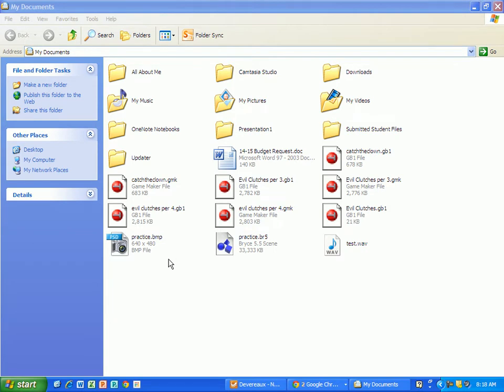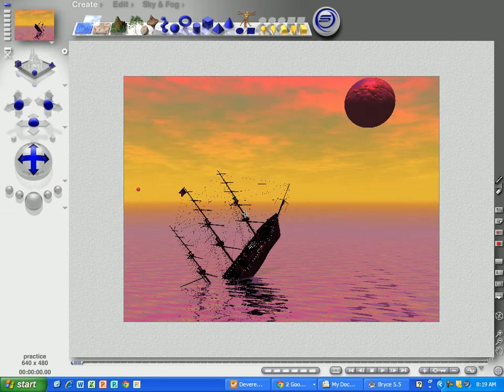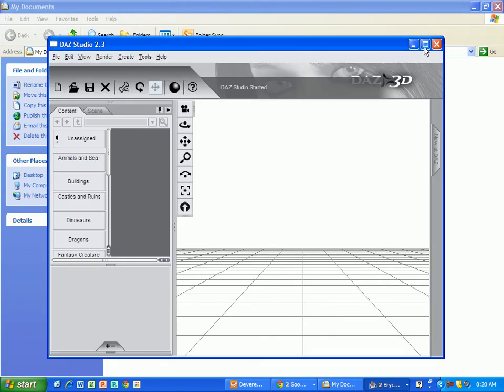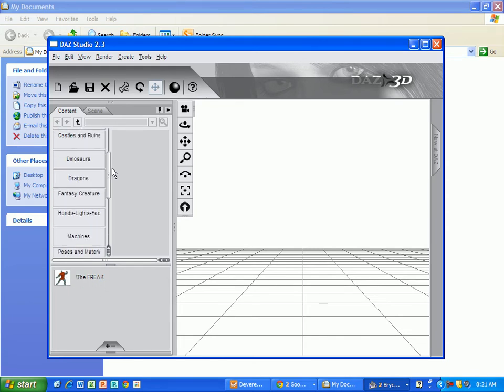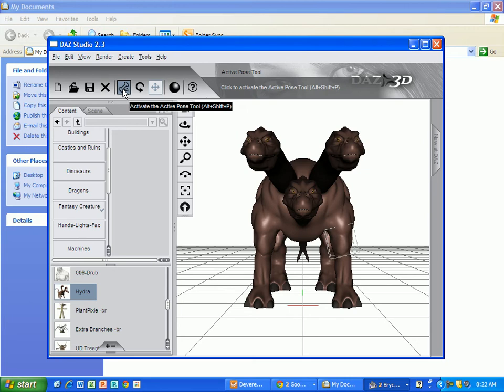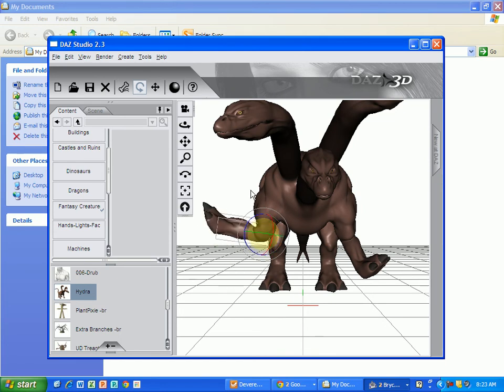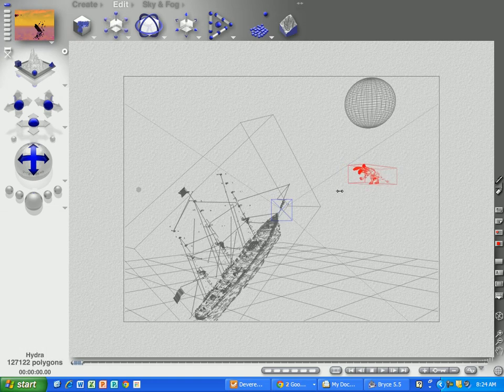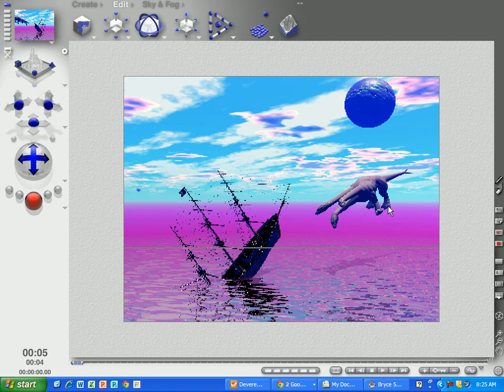How to use DAZ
This is a short tutorial on how to use the program DAZ